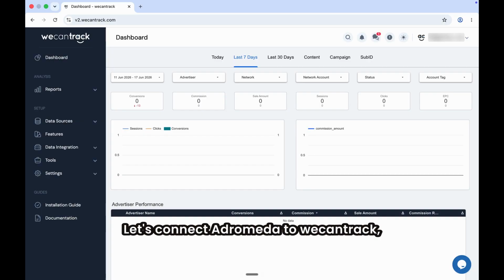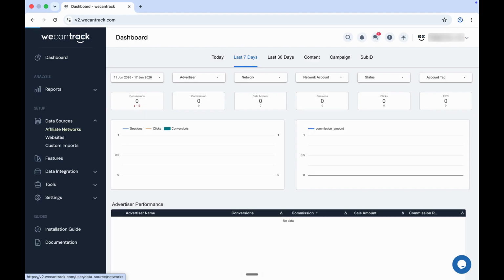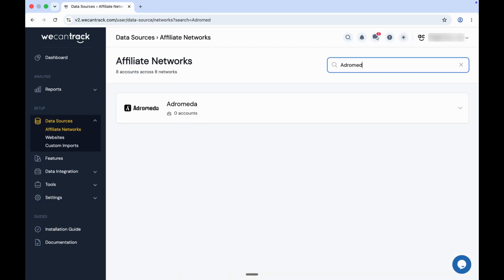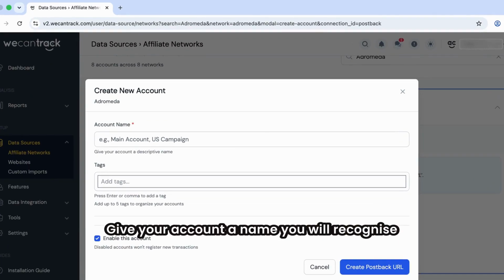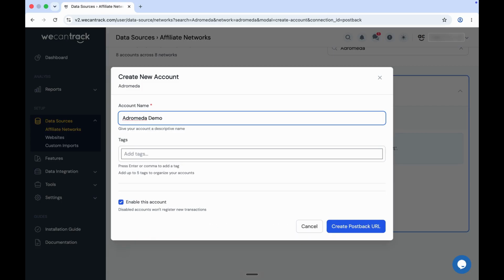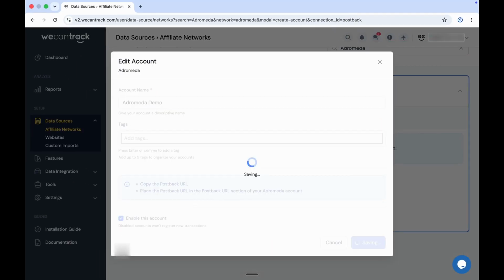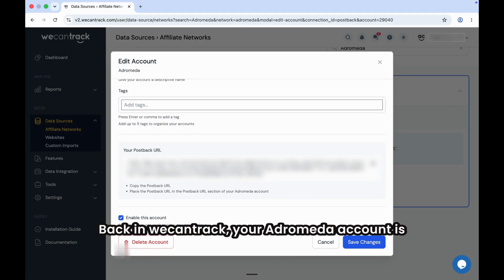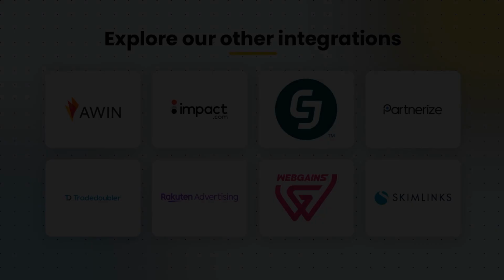How to Connect Adromeda to wecantrack (2026 Step-by-Step)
Connect Adromeda to wecantrack in minutes using a postback URL, and pull your Adromeda conversions into one dashboard. This step-by-step guide shows the new wecantrack interface and exactly where to paste your postback URL inside Adromeda.

Why connect Adromeda to wecantrack:
Adromeda reports your commissions, but it does not tell you which page, campaign, or traffic source drove each sale. wecantrack closes that gap.

The steps in order:
1. Log into wecantrack
3. Search for Adromeda and click Create Account
4. Name the account
5. Click Create Postback URL and copy the generated URL
6. Paste it into the Adromeda postback settings
7. Done, your Adromeda conversions now track in one dashboard